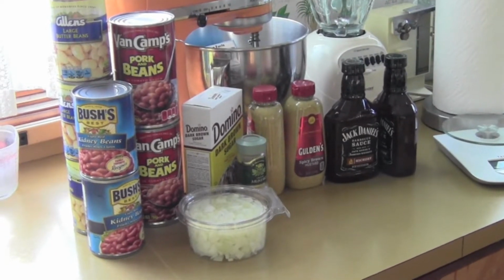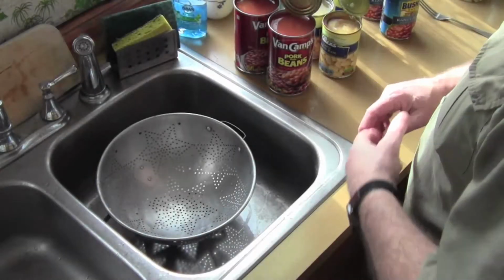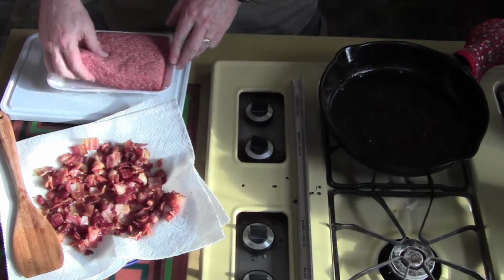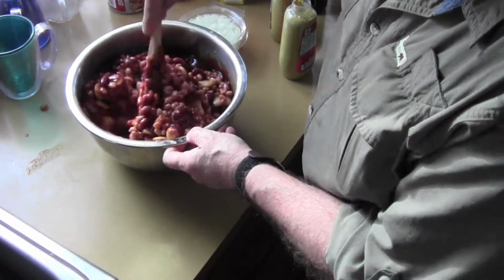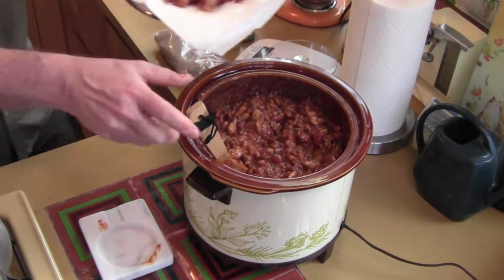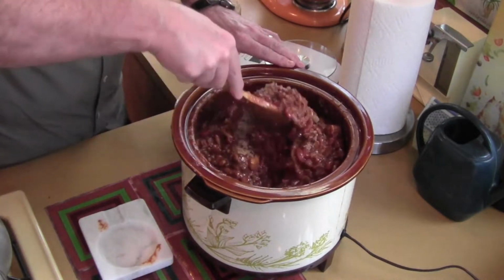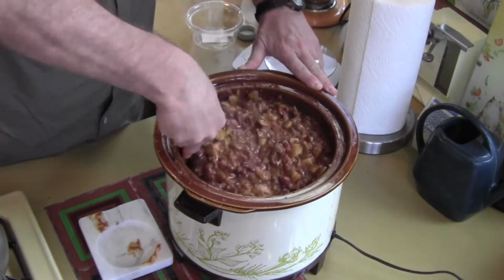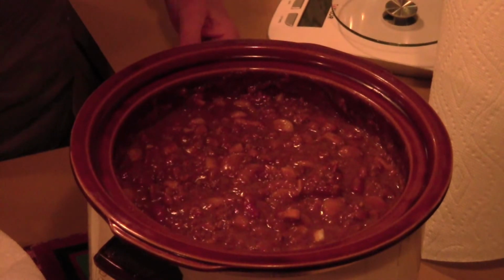Making Prospect Hill Baked Beans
I show how to make my 3-bean, bacon & ground beef recipe called Prospect Hills Baked Beans.  It's a recipe inspired by Cowboy Kent Rollins' Cowboy Baked Beans (links to his YouTube channel and website below).

Kent Rollins Cookbook